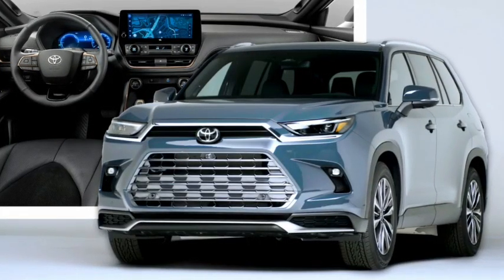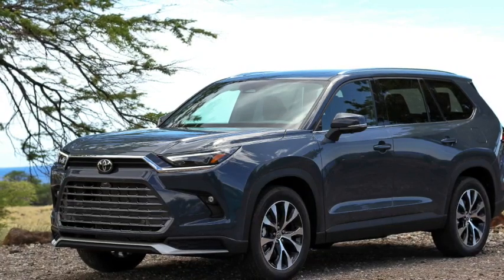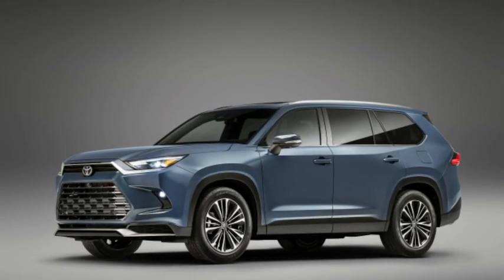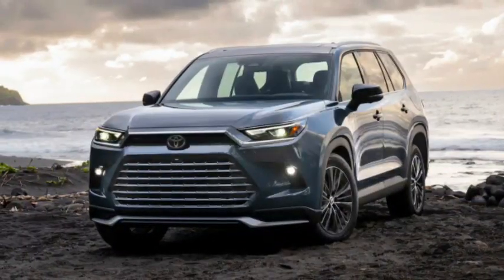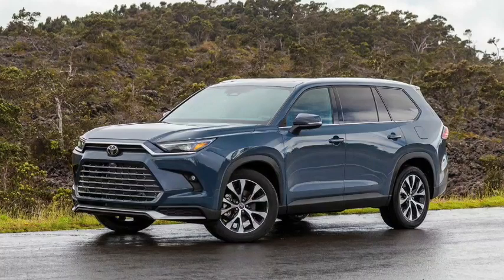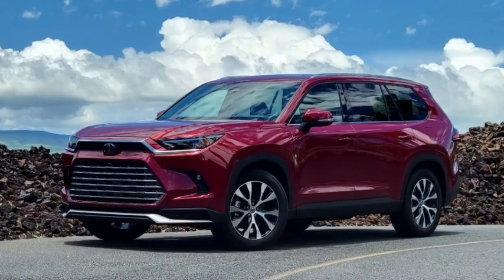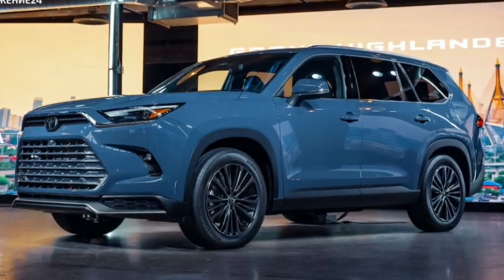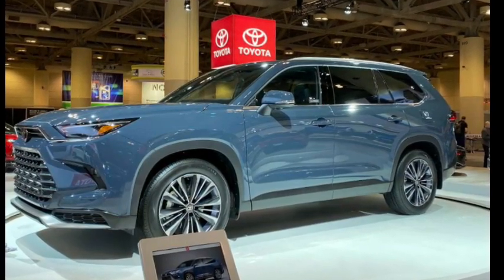2024 Toyota Grand Highlander 10 Luxurious Features That Make It Stand Out.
2024 Toyota Grand Highlander 10 Luxurious Features That Make It Stand Out.